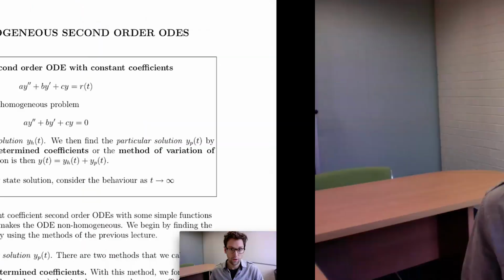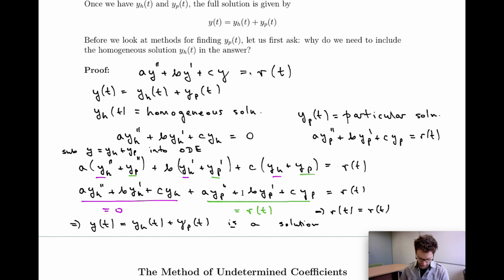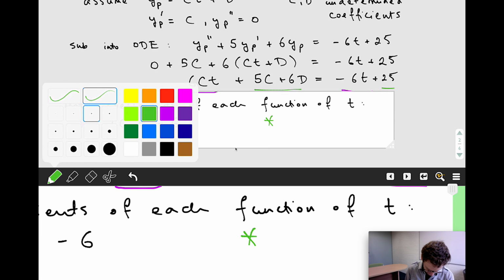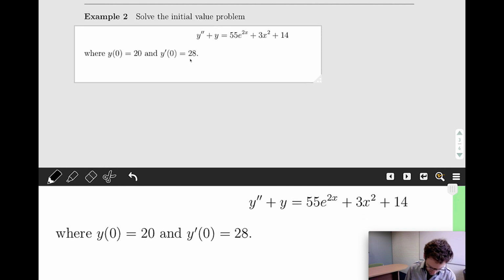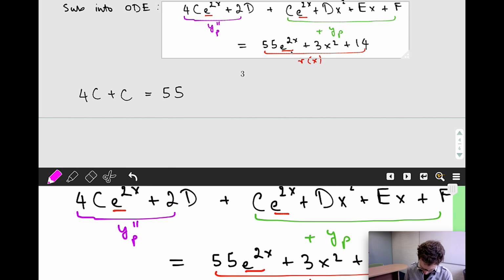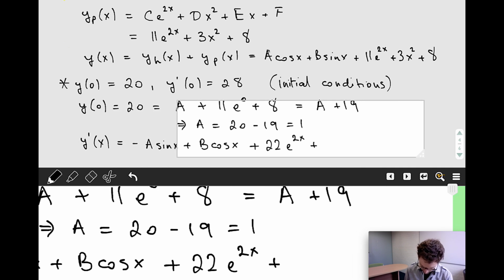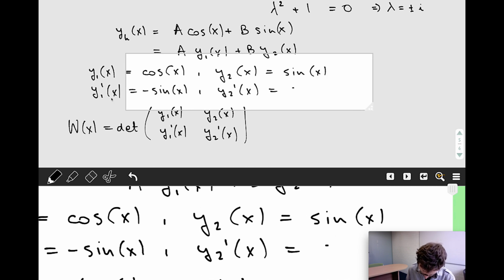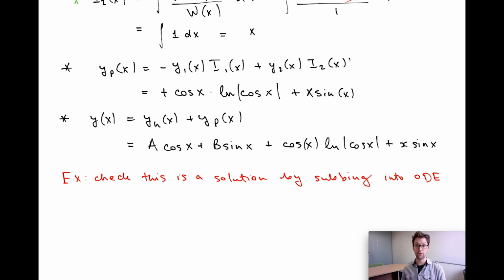MATH2018 Lecture 5.3 Non-homogeneous second-order ODEs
When an ODE has a non-zero right-hand side (the ODE is "non-homogeneous") we split the solution into two parts: the first part is simply the solution to the homogeneous equation; the second part deals with the term on right-hand side.